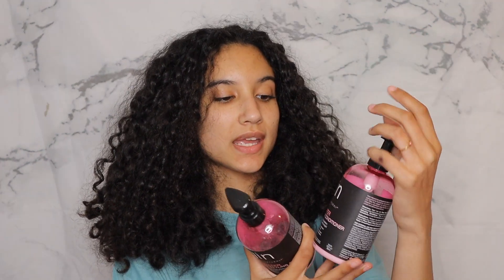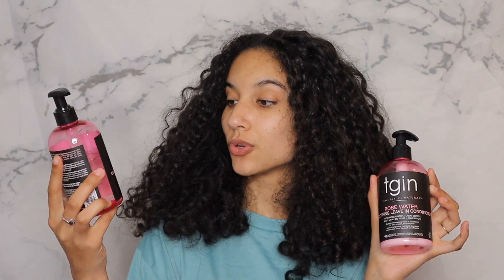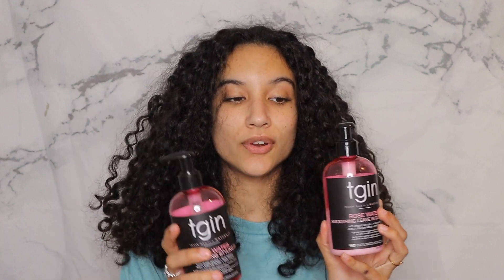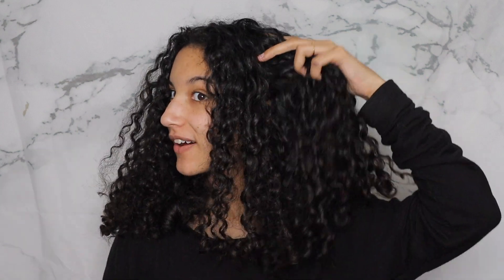Refreshing my Curly Hair + Chit Chat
Refreshing my Hair + Chit Chat | VLOGMAS DAY 17

• products used:
tgin rose water leave in conditioner
tgin rose water gel

• hi:
my name is becka! I am a 16 year old high school student who loves hair and videography. I post various kinds of curly hair videos, tips, tricks and tutorials.